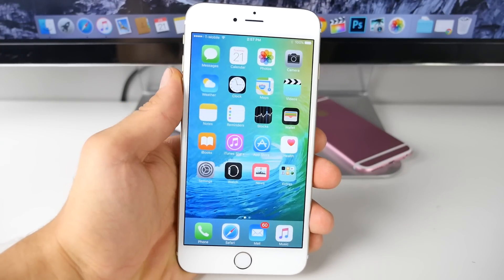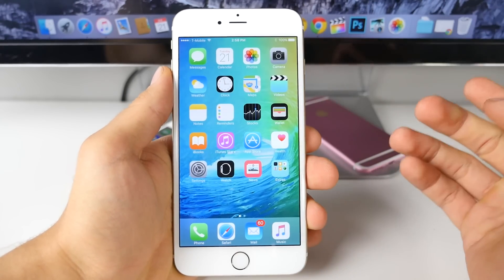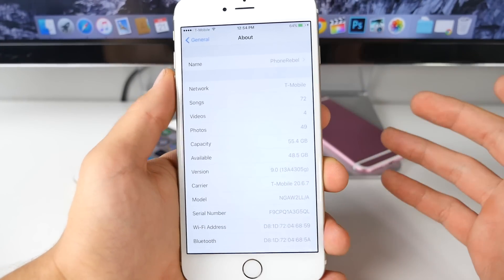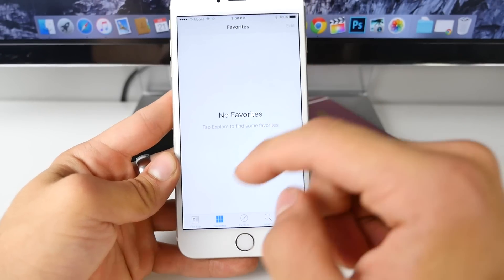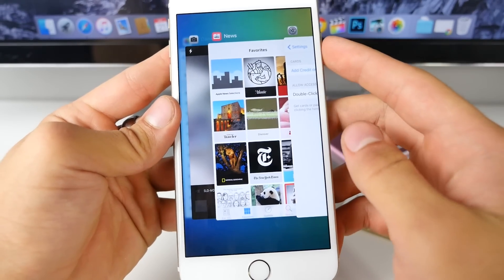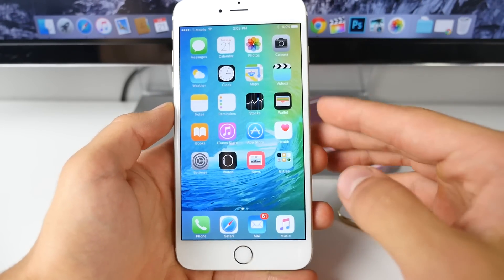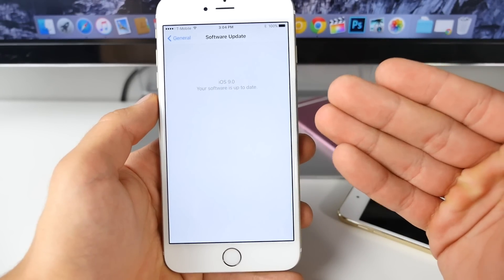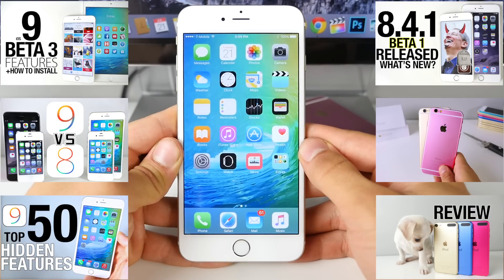iOS 9 Beta 4 Released! New Features Review + How To Install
iOS 9 Beta 4 Released. Here's What's New Inside & How To Install iOS 9 Beta 4. Plenty of New Features & Fixes!